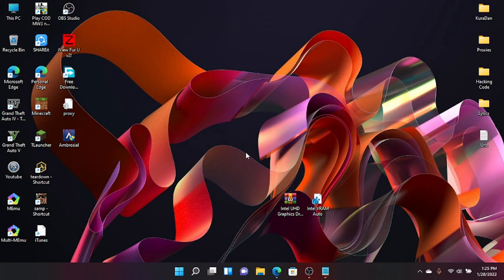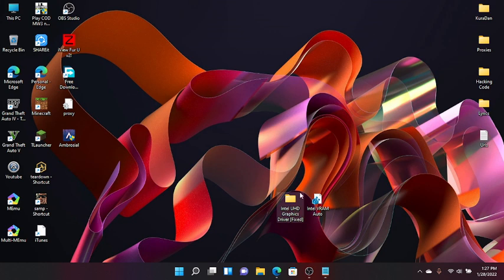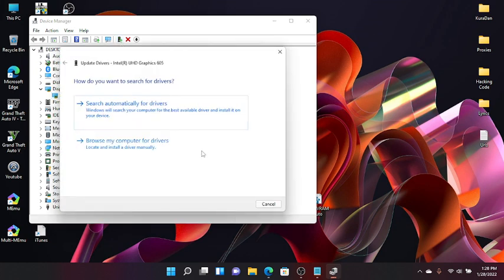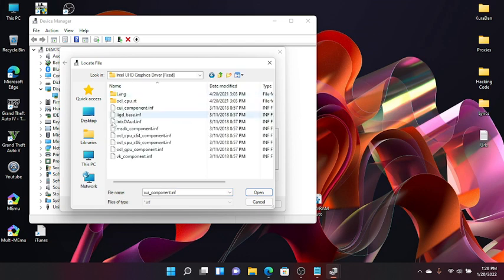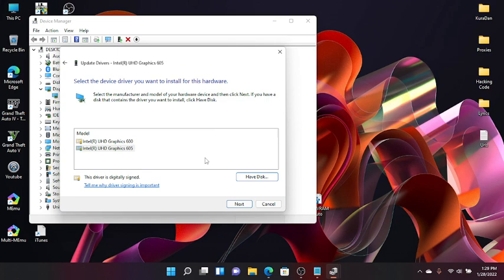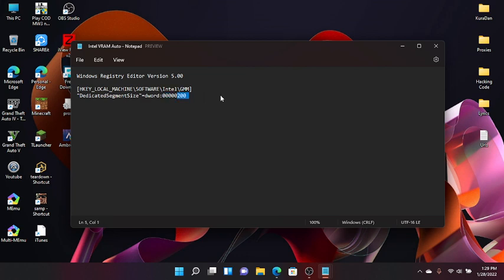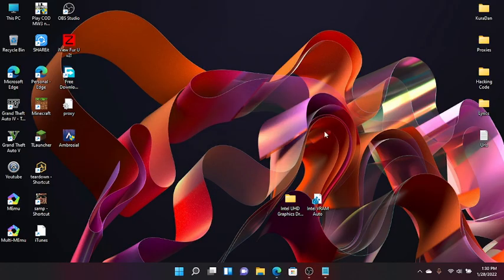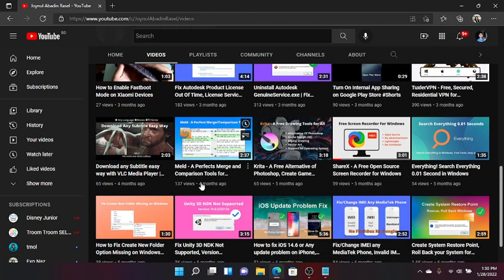How to upgrade your VRAM 128 to 512 on Windows 11 Pro